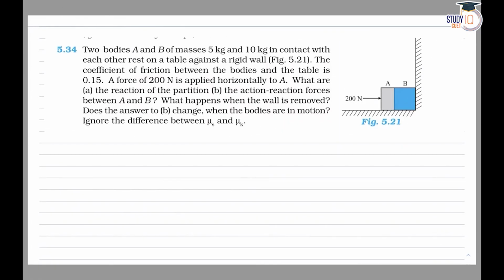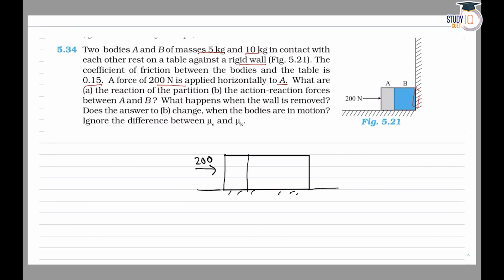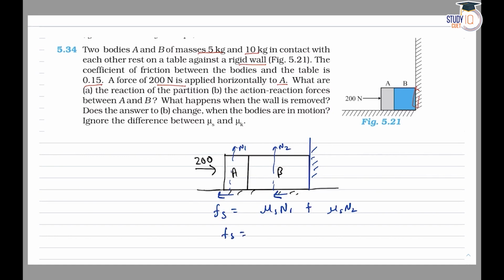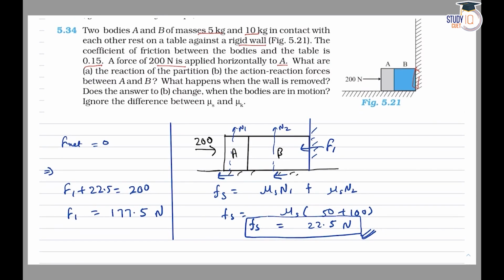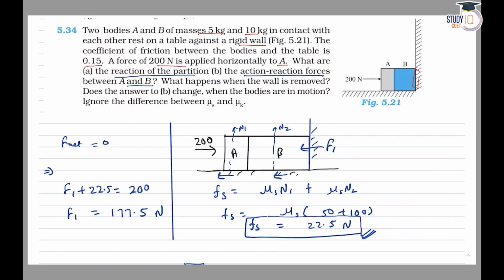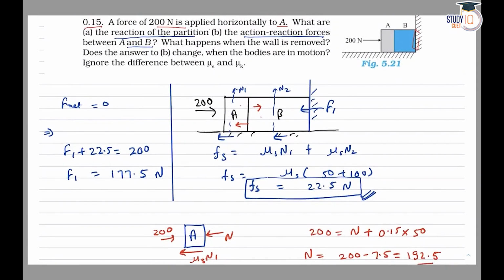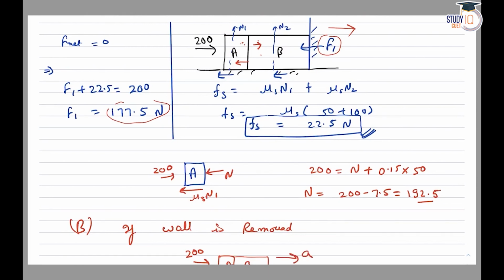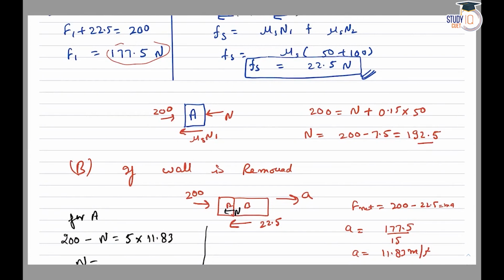NCERT Solutions Class 11 Physics Chapter 5 Question No. 34 | Laws of Motion